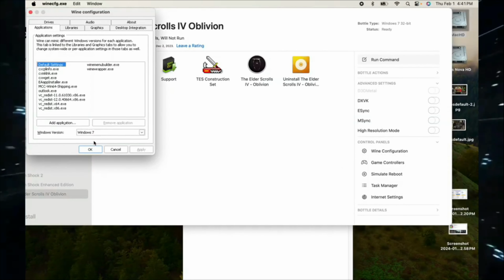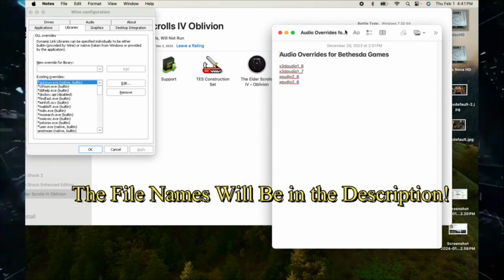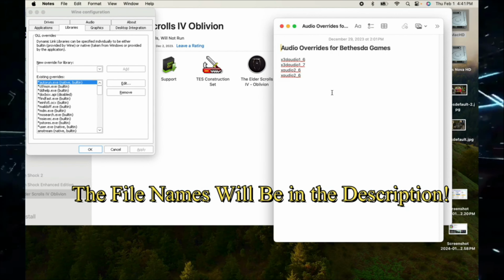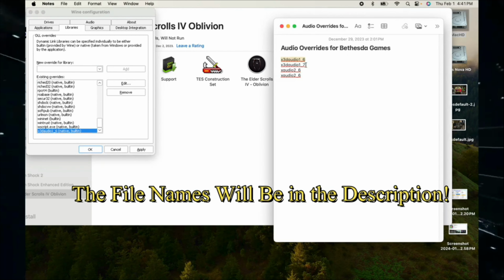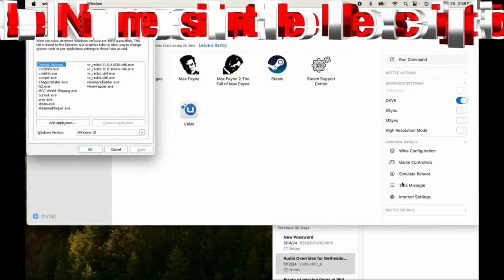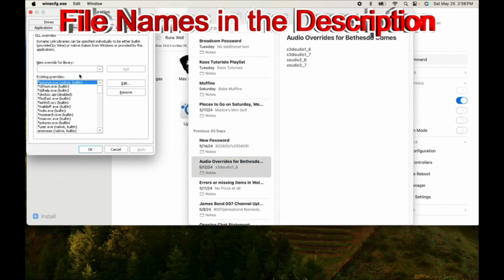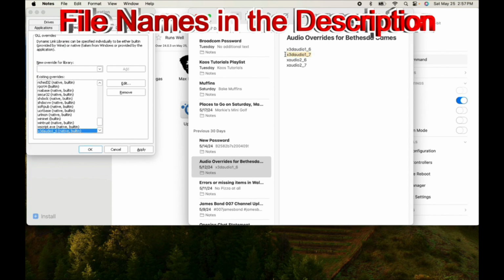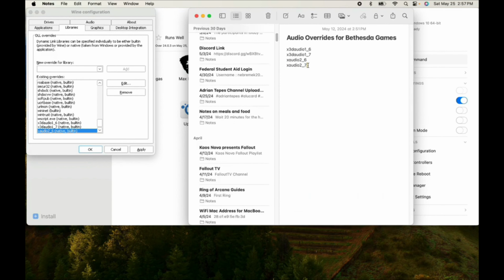Uncovering The Bethesda Audio Override : A Complete Guide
This is Kaos Nova AlitaArmy and this is the new guide to the Bethesda Audio Override. The Bethesda Audio Override is a procedure for allowing for greater compatibility for later Bethesda Games released after The Elder Scrolls III : Morrowind. This procedure is for use in porting Windows Games on Mac OS using @codeweavers Crossover. This is the complete guide which covers both the Steam and Non-Steam versions of this technique!

Chapters
00:00 Start
00:39 The Bethesda Audio Override (Not Steam)
03:05 The Bethesda Audio Override (Steam)
06:09 Final Remarks
07:14 Last Credits
08:53 End

=== Remain Up To Date on My Blog! ===
Kaos Nova Blog

===Credits===

Codeweavers Crossover

Other Channels

Spare Keywords
Kaos Nova
Kaos Nova Store
Kaos
Radio Kaos
Alita
Battle Angel Alita
Alita Army
The AlitaArmy
Kaos Nova Channel
KranberriJam